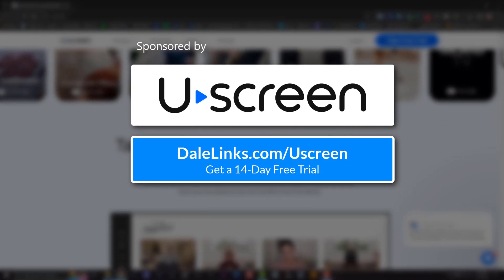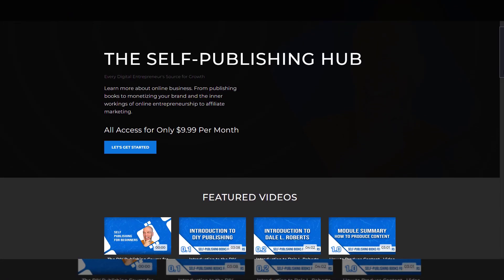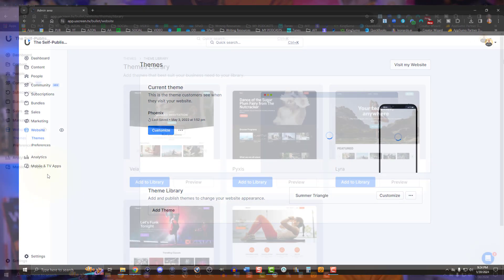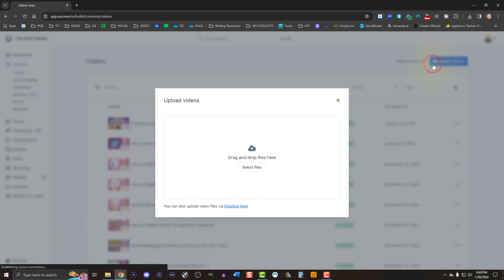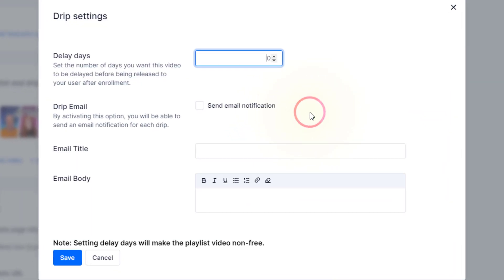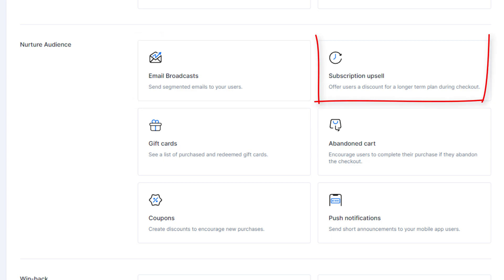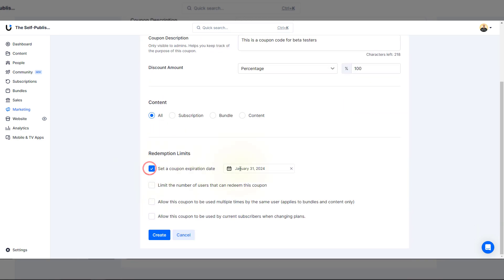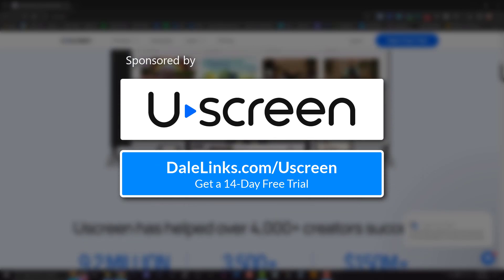Build a Membership Website on Uscreen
Discover how to build a membership website with this step-by-step tutorial using Uscreen. If you're a video creator, author, digital entrepreneur, or small business owner, learn how to create and start a successful membership site to expand your revenue streams. With Uscreen's platform, easily make a membersite, customize your branding, set up subscription-based models, and integrate with third-party tools. From planning to launch, explore the process of building a membership website and monetize your video content effectively.

I only endorse programs, products, or services I use and can stand confidently behind. These links do not affect your purchase price and greatly helps to building and growing this channel. Thanks in advance for understanding!

- Dale L. Roberts